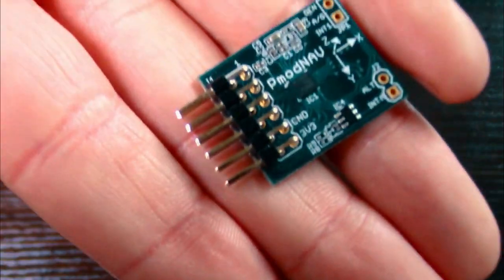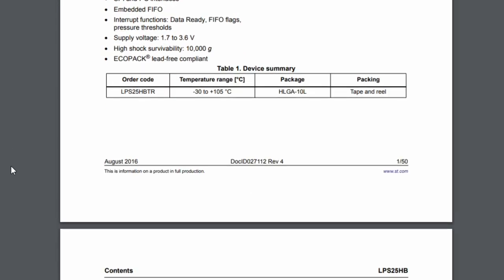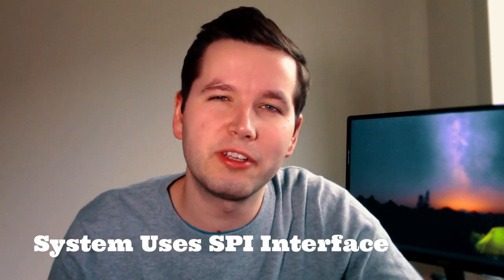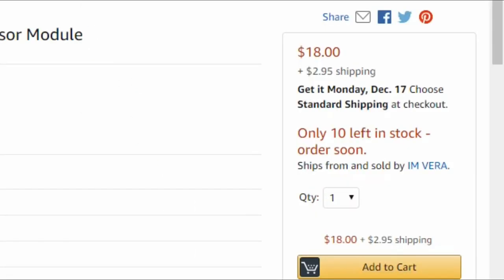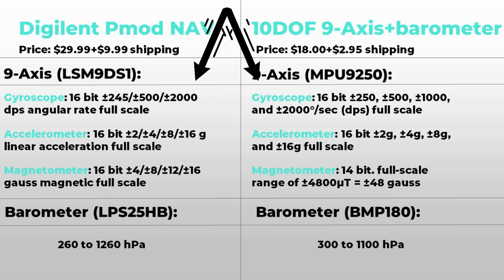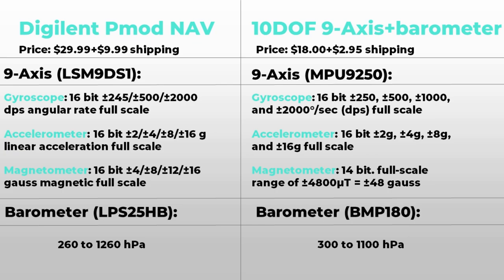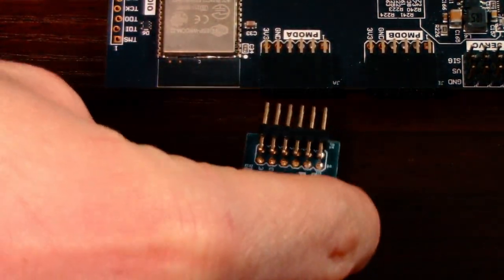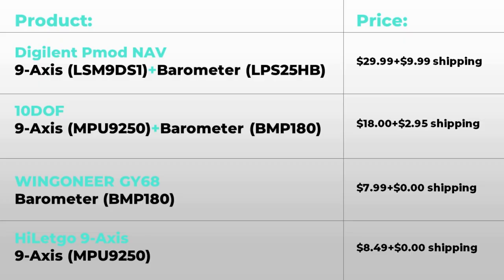Accelerometer Gyroscope Magnetometer Sensors Quick Comparison | Digilent Pmod NAV VS MPU9250+BMP180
In this video I'll compare Digilent's Pmod NAV to some cheaper Navigation sensor. These sensors have an accelerometer, gyroscope, magnetometer, and a barometer. Since there is so much to compare and discuss, I picked out some key points that are covered in this video; just to have an overview of what the specs are for these products and whether or not the cheaper version is worth it or not. I hope you enjoyed watching this video! Any feedback is welcome as usual and feel free to correct me if necessary! :)